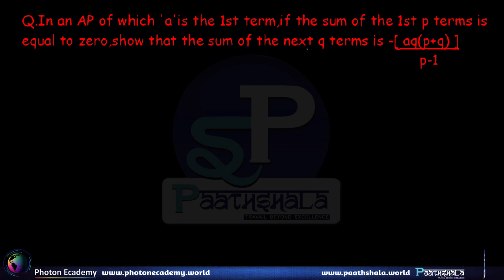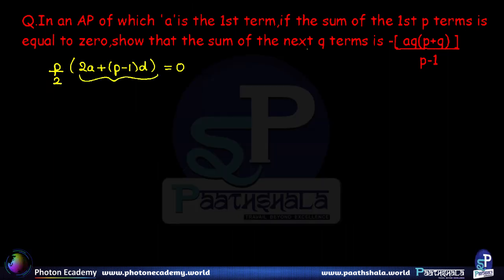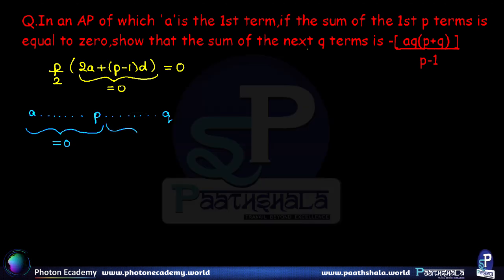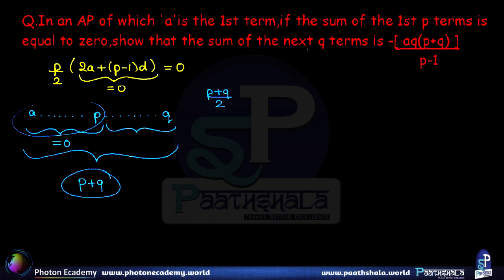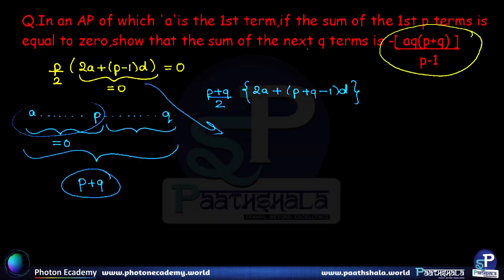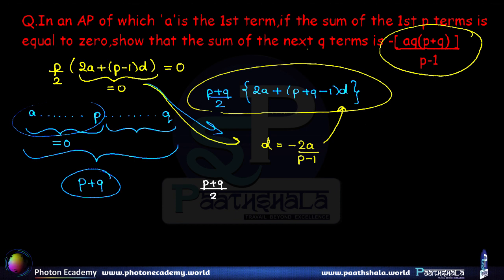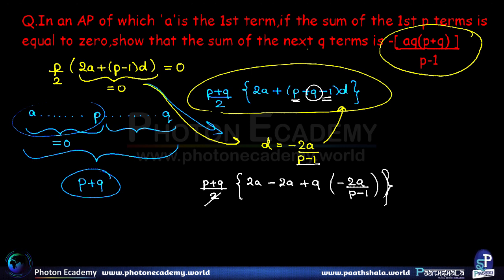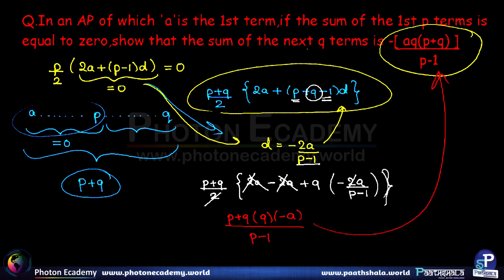Sequences and Series Q2 | Maths by SNP Ma'am